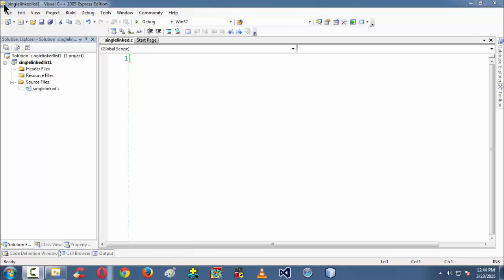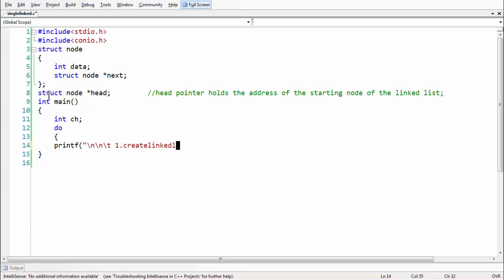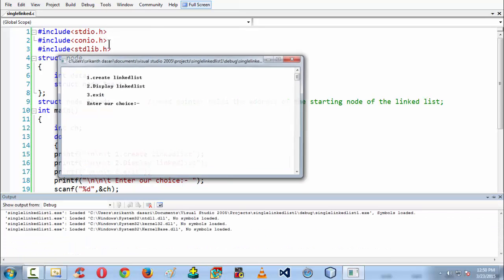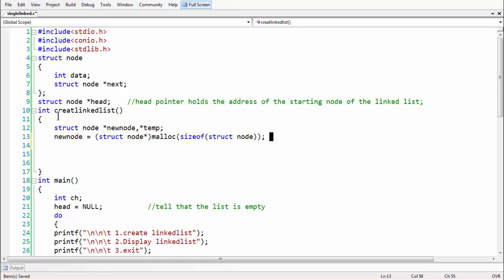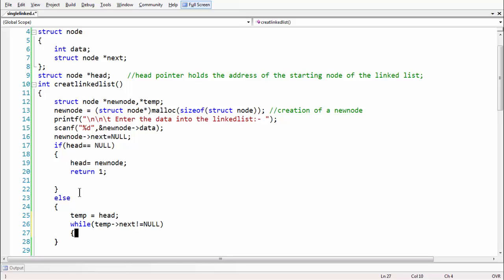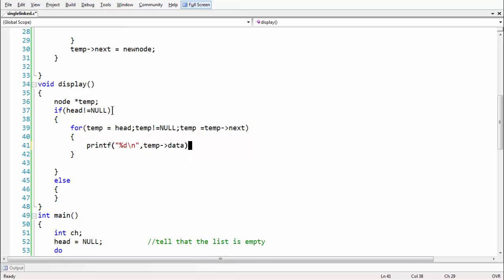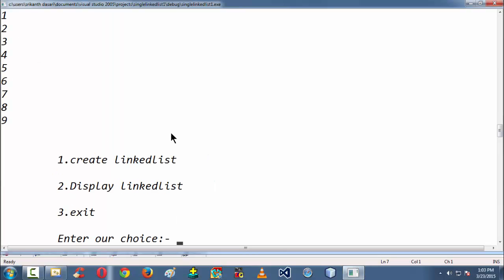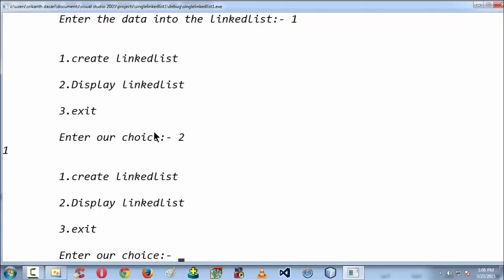5.Linked Data Structures in C Creating a SingleList.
Linked lists are among the simplest and most common data structures. They can be used to implement several other common abstract data types, including lists (the abstract data type), stacks, queues, associative arrays, and S-expressions, though it is not uncommon to implement the other data structures directly without using a list as the basis of implementation.

The principal benefit of a linked list over a conventional array is that the list elements can easily be inserted or removed without reallocation or reorganization of the entire structure because the data items need not be stored contiguously in memory or on disk, while an array has to be declared in the source code, before compiling and running the program. Linked lists allow insertion and removal of nodes at any point in the list, and can do so with a constant number of operations if the link previous to the link being added or removed is maintained during list traversal.

On the other hand, simple linked lists by themselves do not allow random access to the data, or any form of efficient indexing. Thus, many basic operations — such as obtaining the last node of the list (assuming that the last node is not maintained as separate node reference in the list structure), or finding a node that contains a given datum, or locating the place where a new node should be inserted — may require sequential scanning of most or all of the list elements.

Advantages of using Linked Lists
Linked lists are a dynamic data structure, allocating the needed memory while the program is running.

Insertion and deletion node operations are easily implemented in a linked list.

Linear data structures such as stacks and queues are easily executed with a linked list.

They can reduce access time and may expand in real time without memory overhead.

Disadvantages of using linked lists.
They have a tendency to use more memory due to pointers requiring extra storage space.

Nodes in a linked list must be read in order from the beginning as linked lists are inherently sequential access.

Nodes are stored incontiguously, greatly increasing the time required to access individual elements within the list.

Difficulties arise in linked lists when it comes to reverse traversing. Singly linked lists are extremely difficult to navigate backwards, and while doubly linked lists are somewhat easier to read, memory is wasted in allocating space for a back pointer.

Each record of a linked list is often called an 'element' or 'node'.The field of each node that contains the address of the next node is usually called the 'next link' or 'next pointer'. The remaining fields are known as the 'data', 'information', 'value', 'cargo', or 'payload' fields.The 'head' of a list is its first node. The 'tail' of a list may refer either to the rest of the list after the head, or to the last node in the list.